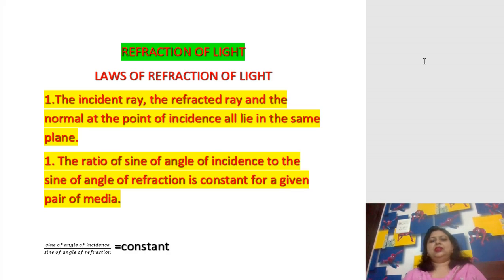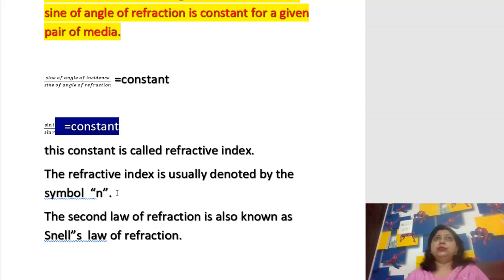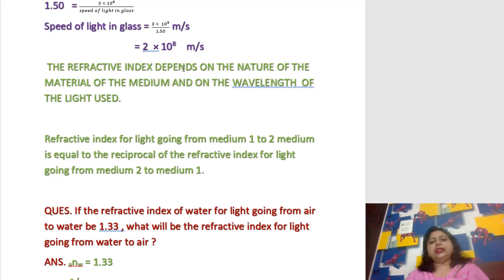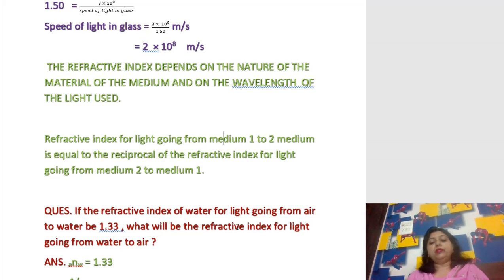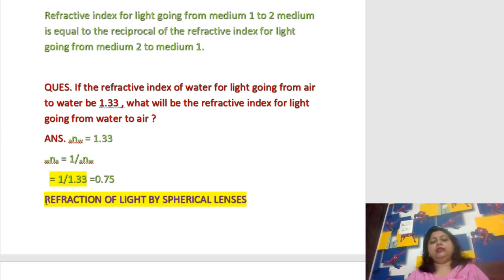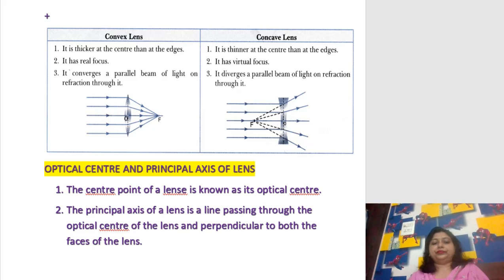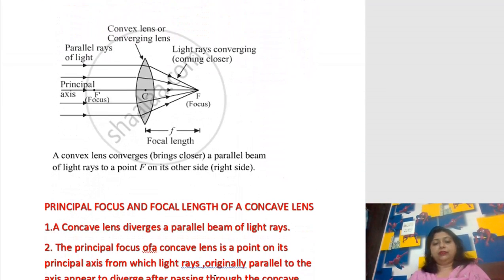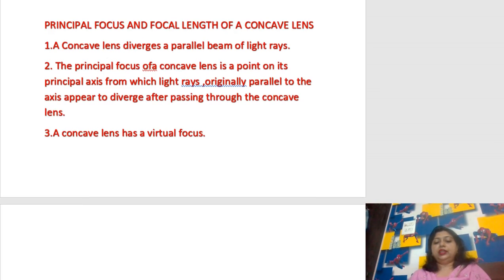Refraction of light video 2 class X